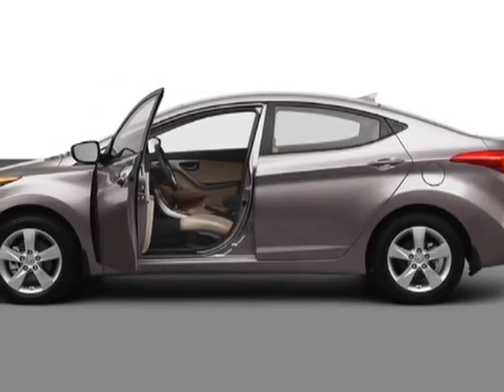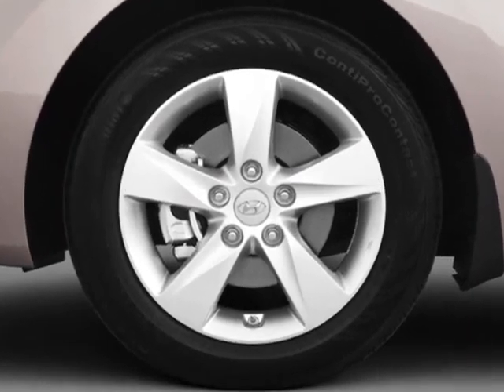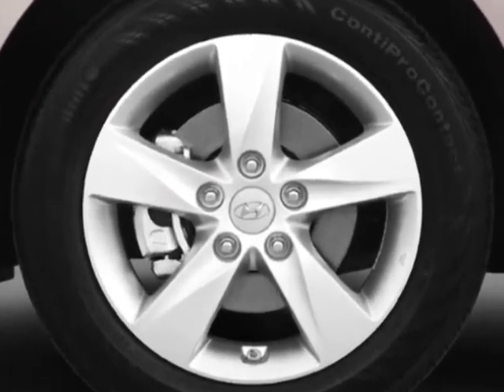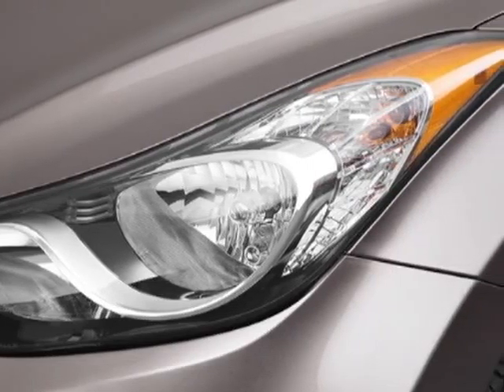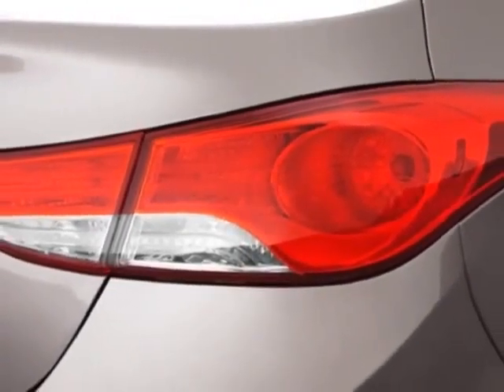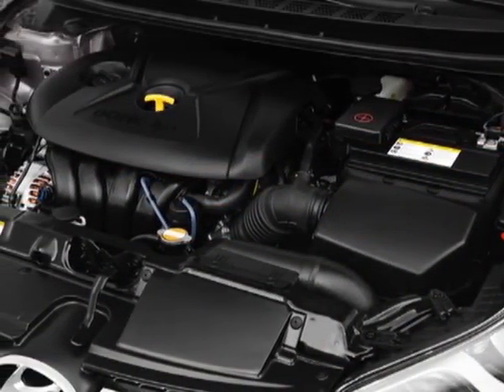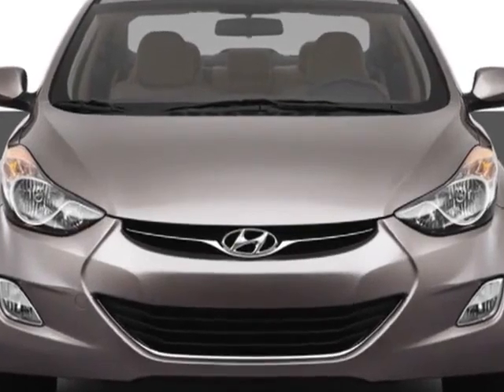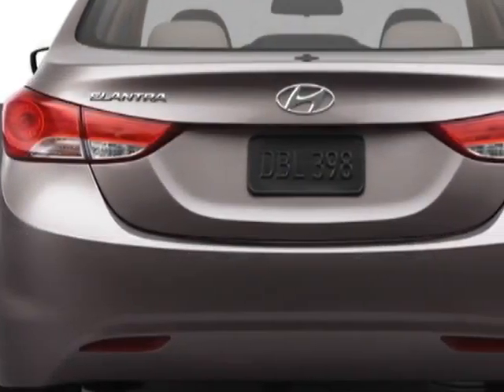2013 Hyundai Elantra 4dr Sdn Auto GLS Sedan - Columbia, SC